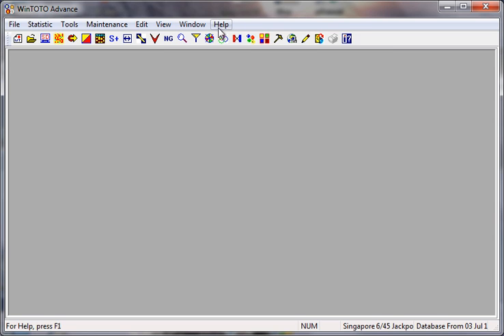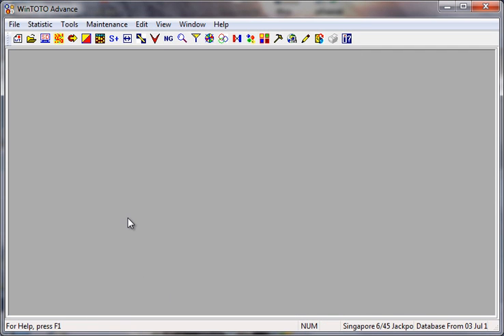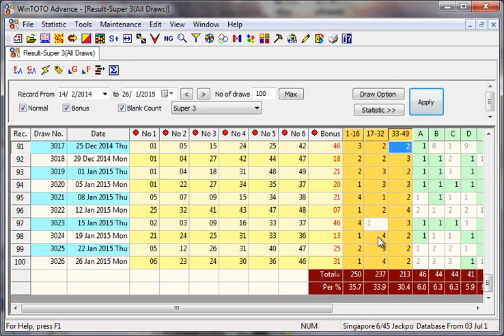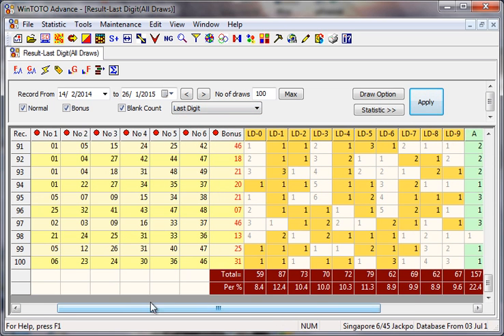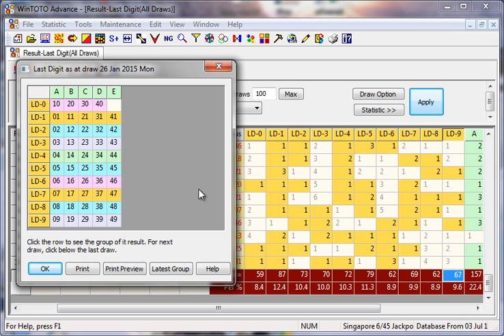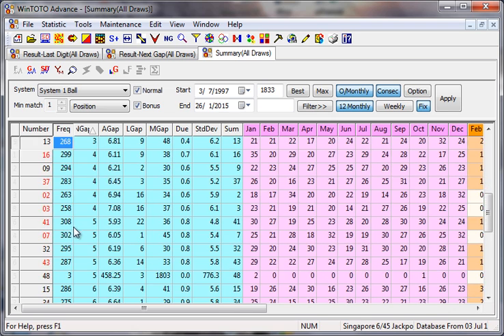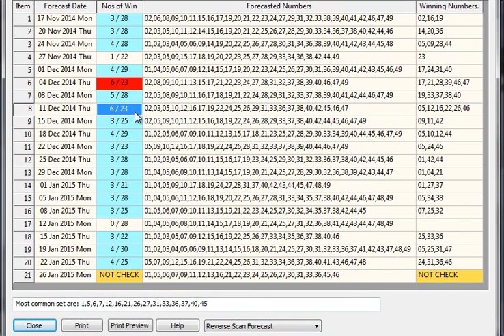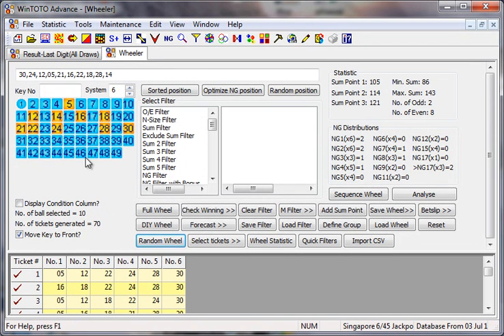WinTOTO Video tips for 29 Jan 2015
WinTOTO Advance software to help you in you TOTO play.

If you have 12 numbers, with our random wheel, it is much better than Quick pick. It really pick from your full wheel numbers 924 tickets.